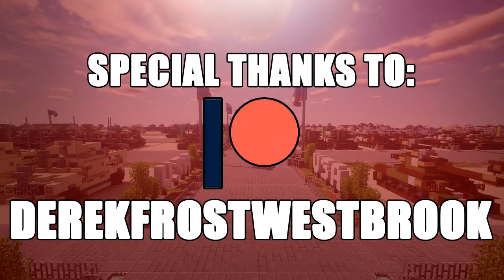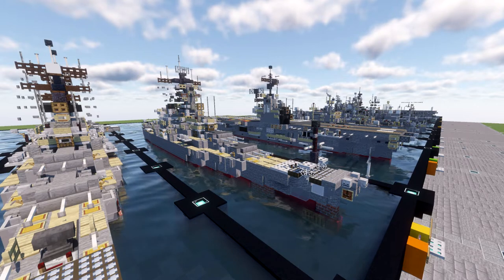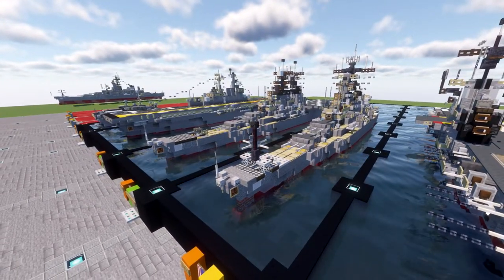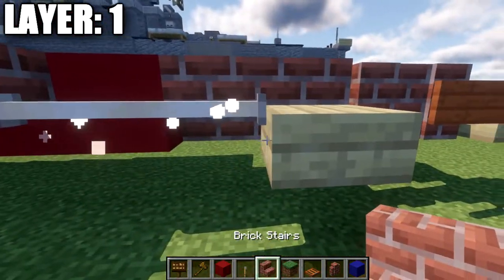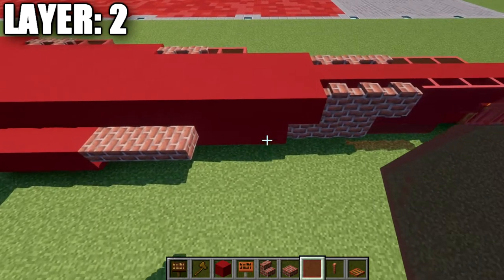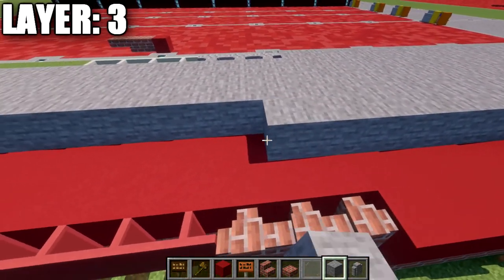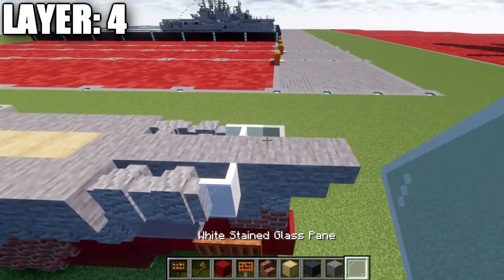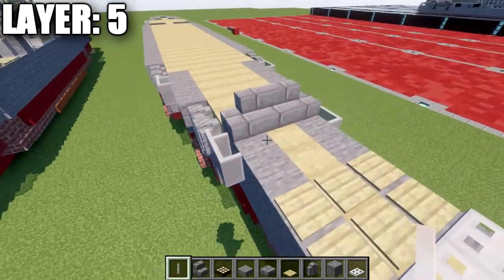Minecraft: Cold War USS New Jersey | Iowa-Class Battleship Tutorial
HELLO LADIES AND GENTLEMEN! Welcome back to another Minecraft tutorial. Today we will be building the USS New Jersey Iowa-Class battleship. Enjoy the tutorial!

►Introduction: (0:00)
►Layer 1: (5:22)
►Layer 2: (9:13)
►Layer 3: (11:52)
►Layer 4: (13:42)
►Layer 5: (16:33)
►Layer 6: (25:12)
►Layer 7: (30:40)
►Layer 8: (35:11)
►Layer 9: (38:59)
►Layer 10-18: (42:44)
►Outro: (49:49)

CURRENT SUPPORTERS:
►$25:
-Brock Cherry
-Derek Frost Westbrook
-Jagdtiger
►$15:
-Arsene Lupin III
-Lord Shaxx
-The Grand Pope
►$10:
-Archduke Beck
-Cayde 6
-Inspector Koichi Zenigata
-Owen Brost
-Repentless Lamb
-Simon Riley

TEXTURE AND SHADERS PACKS:
►Texture Pack: Minecraft Default Pack
►Shaders Pack: Continuum 2.0
►Game Version: 1.18.2